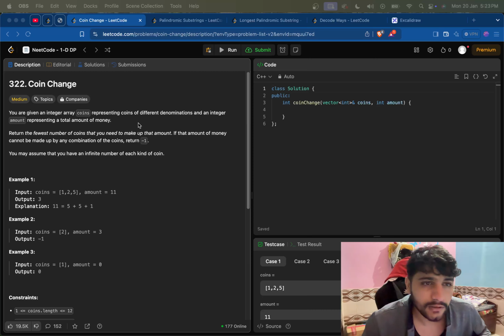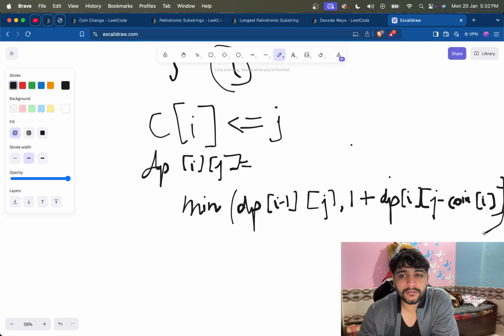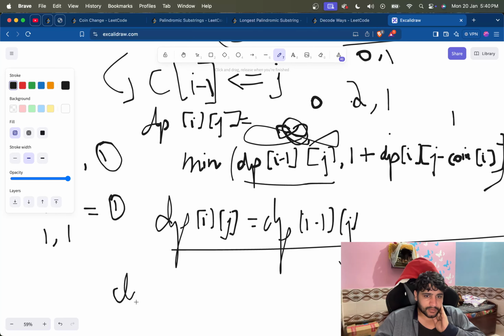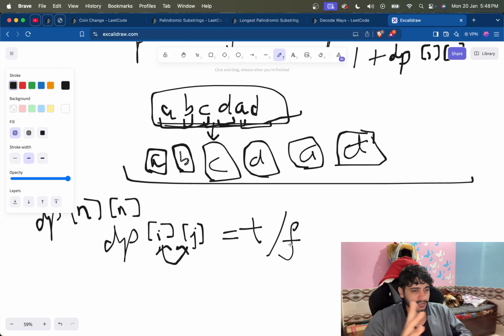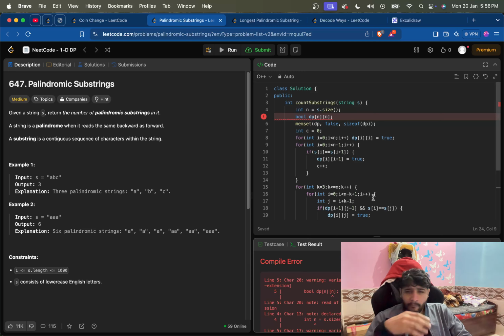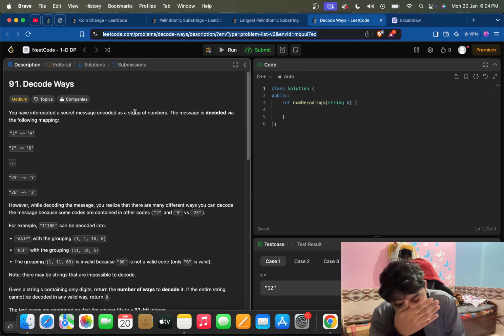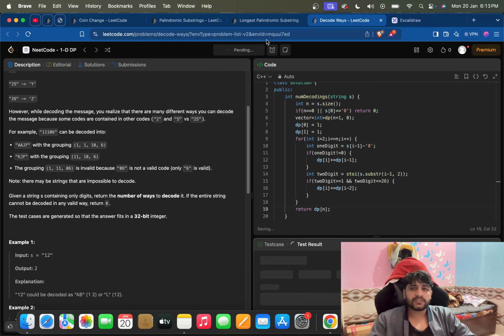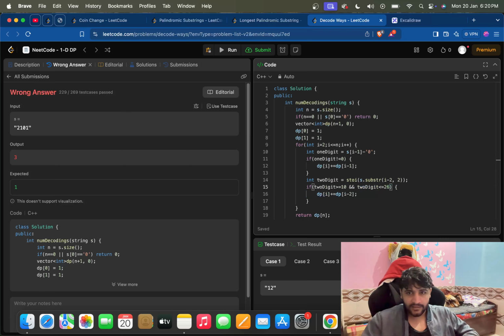DAY 17 || Doing Leetcode daily until I get a job